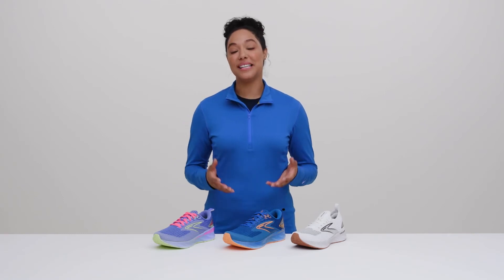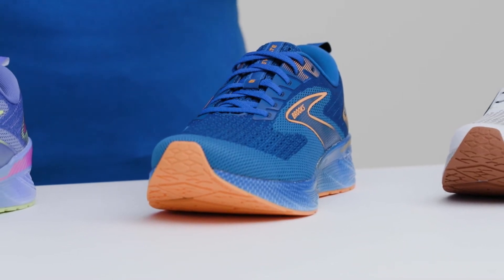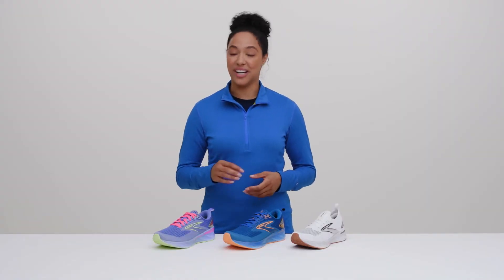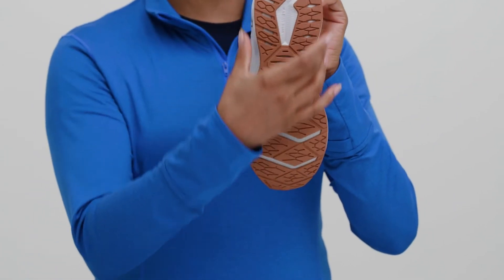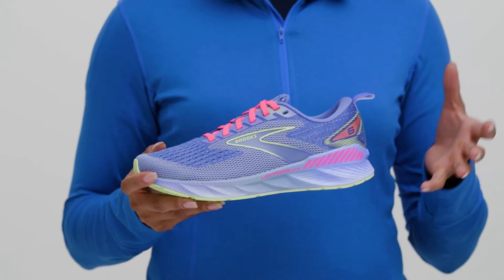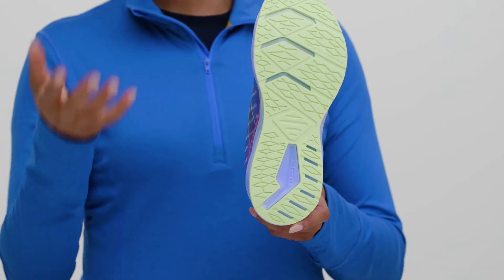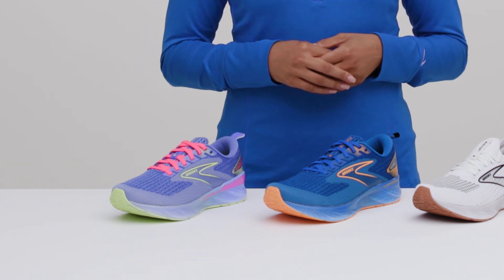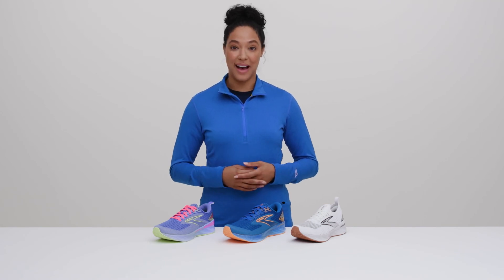Brooks Levitate GTS 6 SKU: 9822992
Make your running sessions lighter and more fun wearing the super comfortable Brooks® Levitate GTS 6 sneakers.
Textile upper.
Textile lining.
DNA AMP v2 technology to make the sneakers 10% lighter.
2mm of DNA AMP v2 is added to make the sneakers more springy and comfortable.
Lace-up closure.
Synthetic outsole.
Imported.